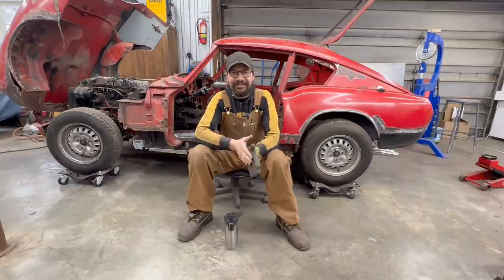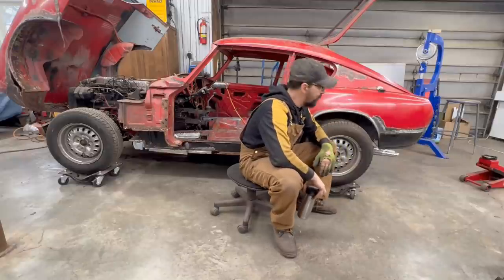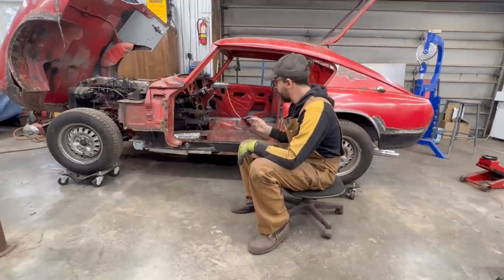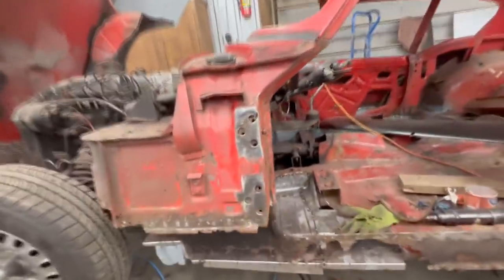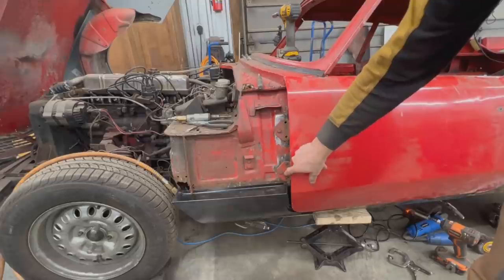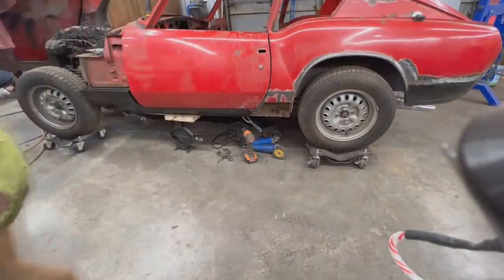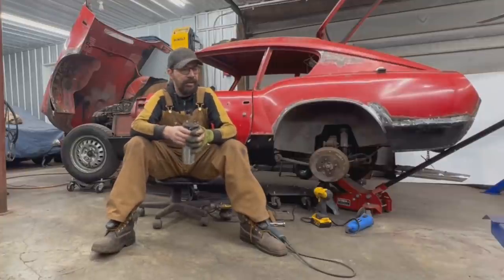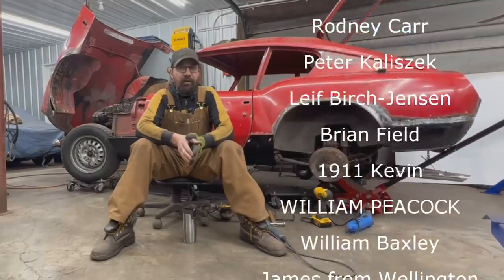1966 - Triumph GT6 - Part 31 - Fitting New Sill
The new sill is here and we can get back to the middle section of the car and start fitting the external panels so we can have reference for the internal repairs. How easy is it to fit a new panel though? Is it so simple?